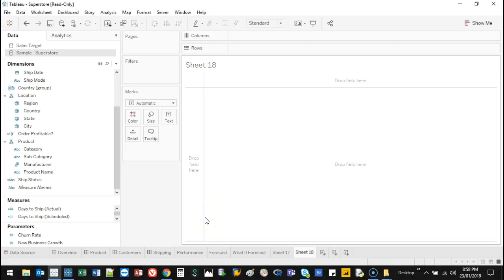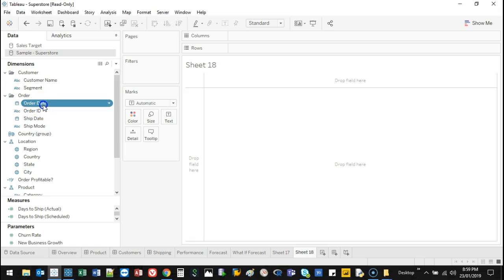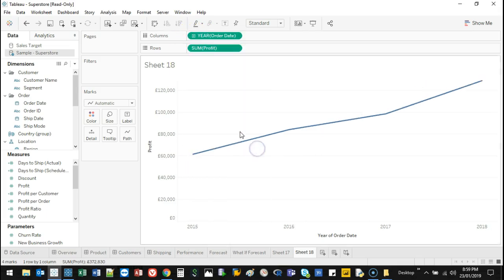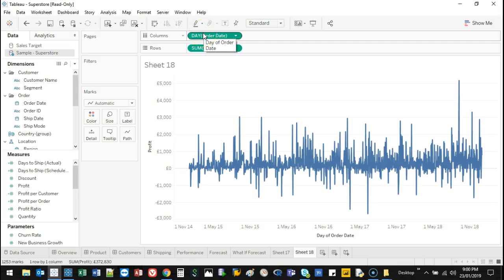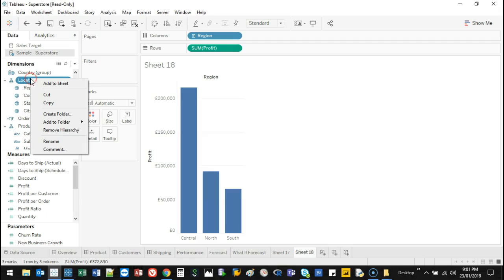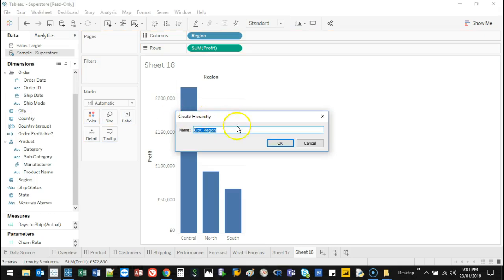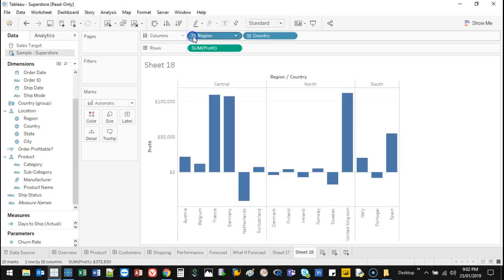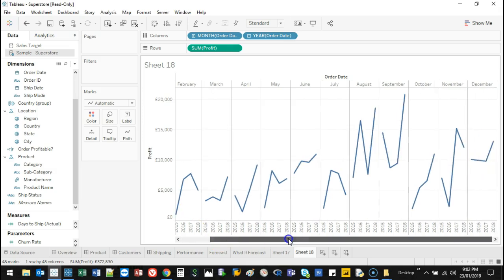Tableau - Using Hierarchy's To Control Granularity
VIDEO DESCRIPTION:
Hierarchys allow you to control the depth of your data. It's particular great for dates as you can expand your values from years, to months, to days and even to hours and minutes giving you much deeper insight. On the flip side, it can also give you high level view. This capabiltiy is of particular interest to your audience as it not only serves maybe senior managers but also analysts who need the granularity.